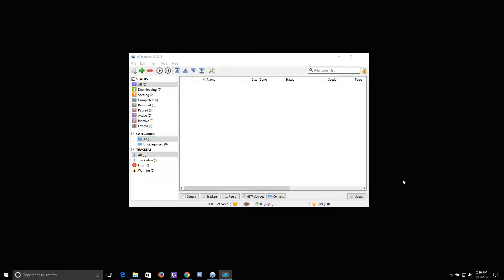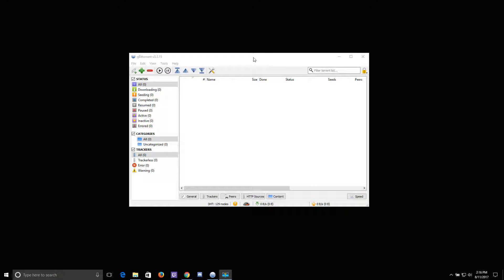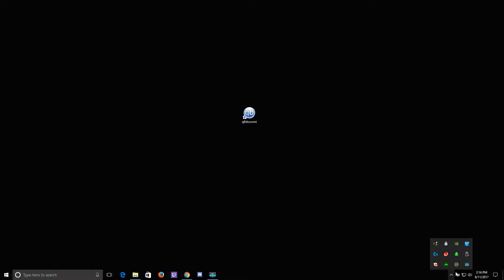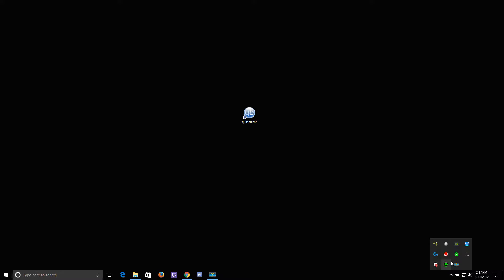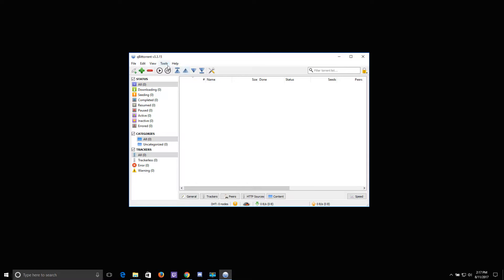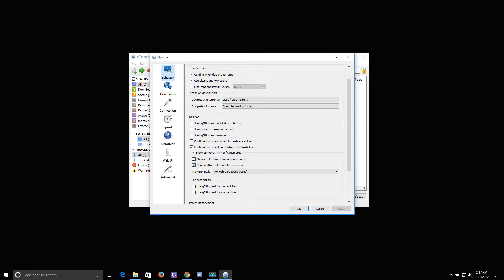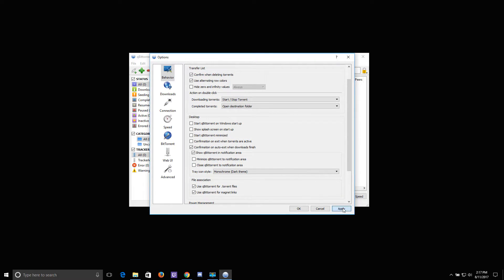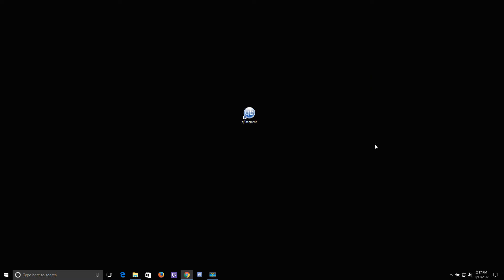How To close qBittorrent completely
Find out how to modify the settings in qBittorrent so that the program closes completely when you close the main window.